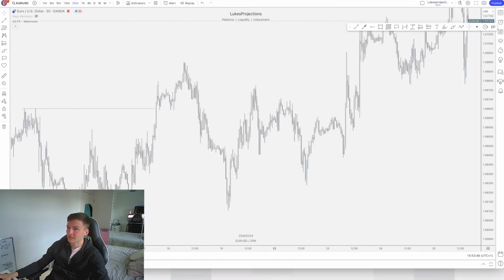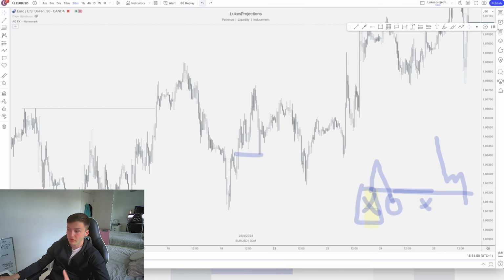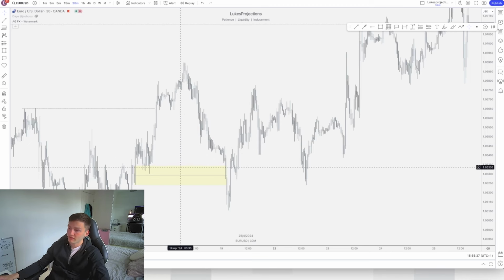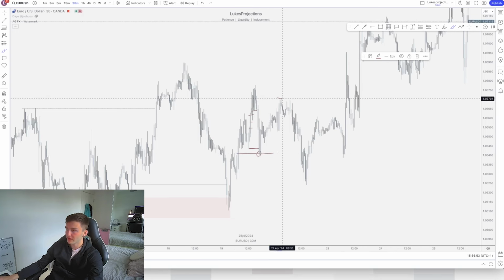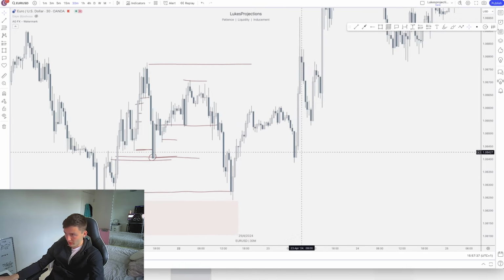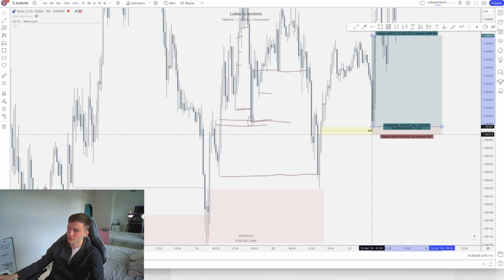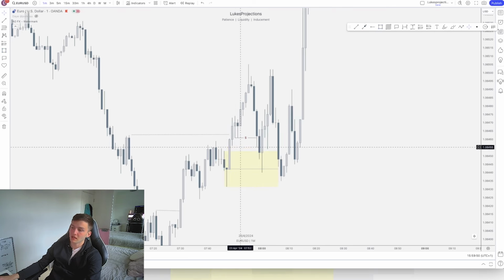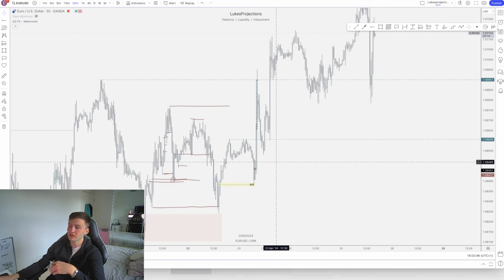High Winrate Supply & Demand : Forex Trading Strategy SMC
In this video, I provide a detailed analysis of  EUR/USD 30-minute forex charts focusing on the essential concepts of order blocks and liquidity.

What You Will Learn:

1. Identification and interpretation of mitigated and unmitigated order blocks.
2. Understanding the role of liquidity in determining strong entry and exit points.
3. Practical tips for drawing and utilizing demand zones effectively.
4. Insights into the behavior of market buyers and sellers around key price points.

This video is beneficial for both beginners seeking to understand the basics and advanced traders looking to fine-tune their strategies.